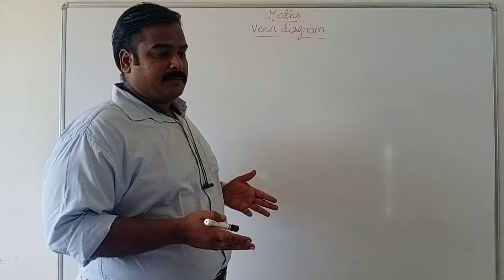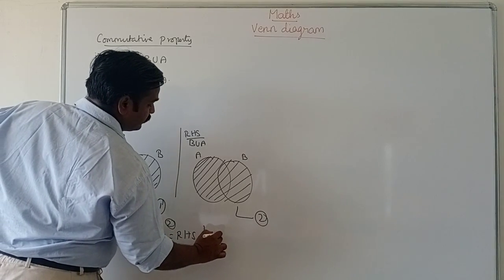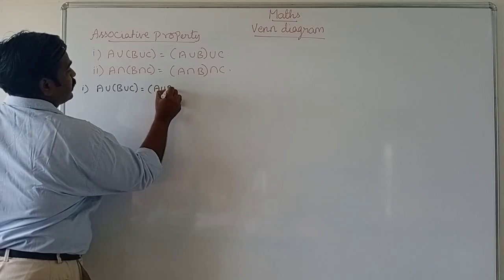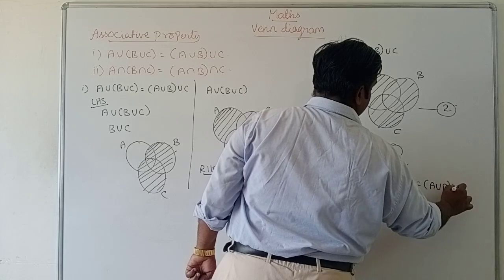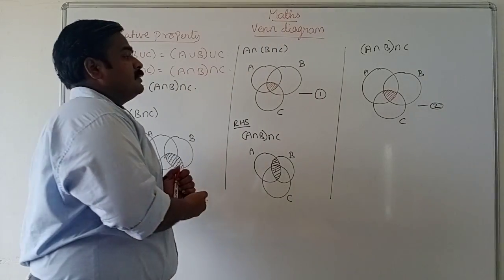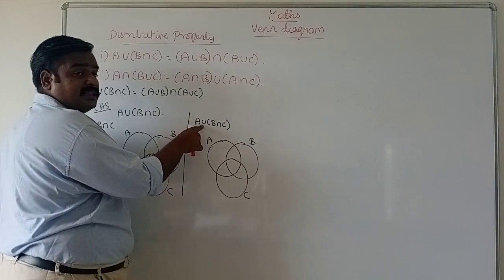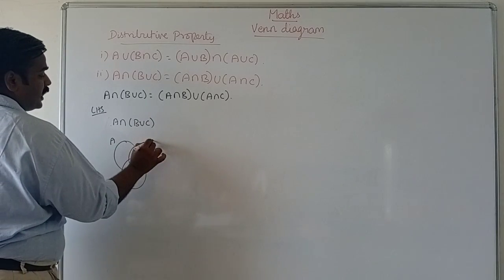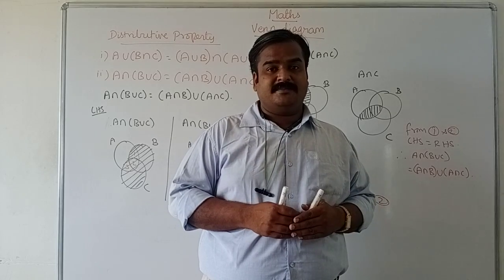Class-9,Ex-1.4 and1.5,Date - 07/09/2020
Venn diagrams